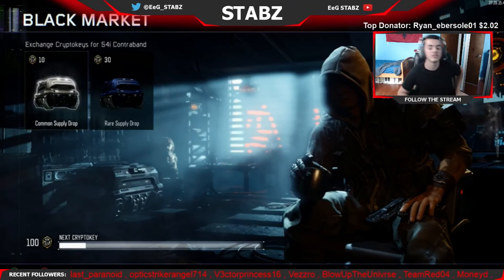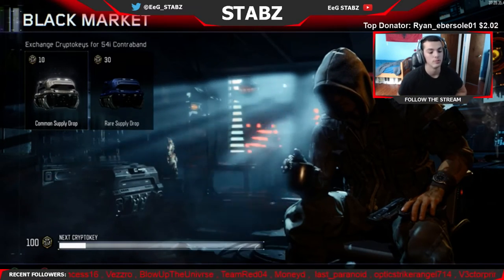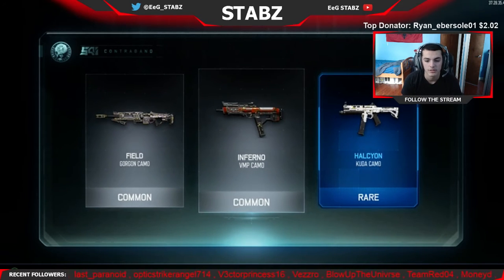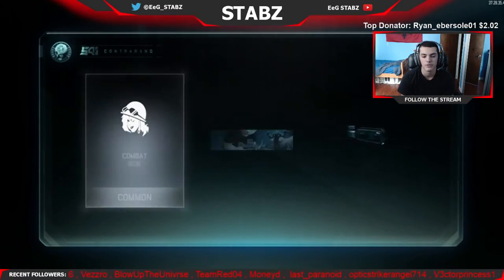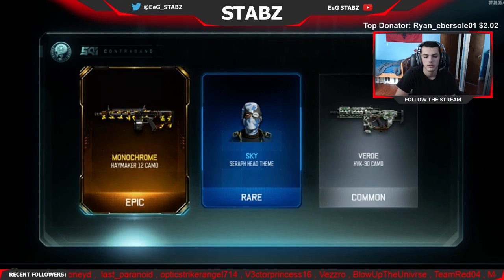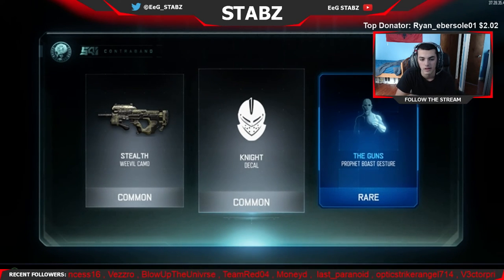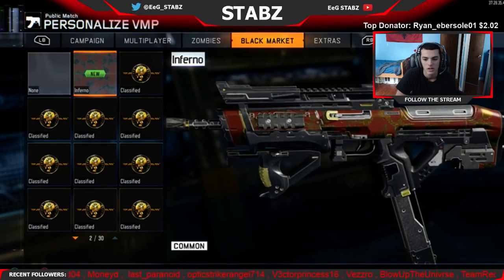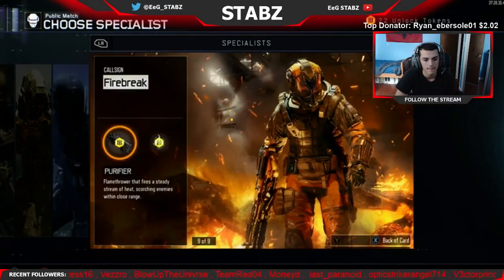10x Supply Drop Openings